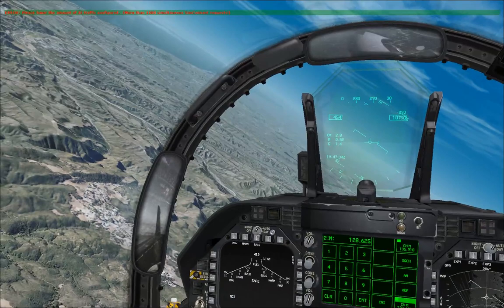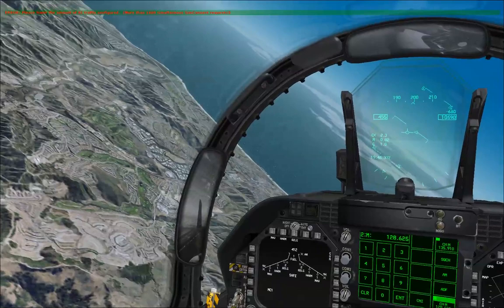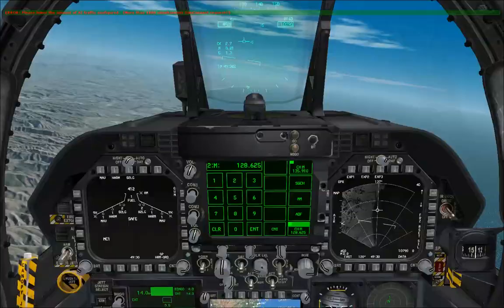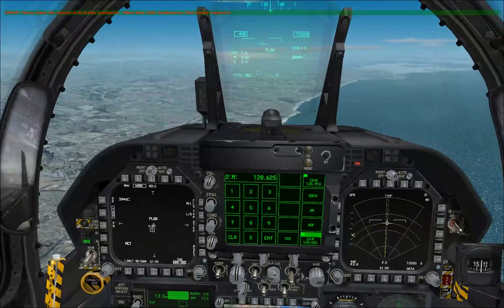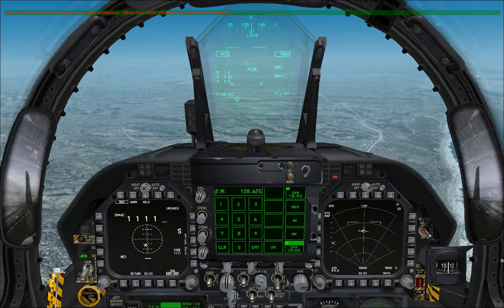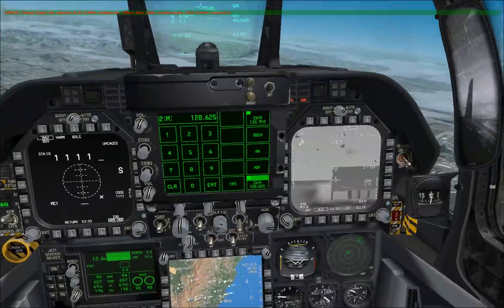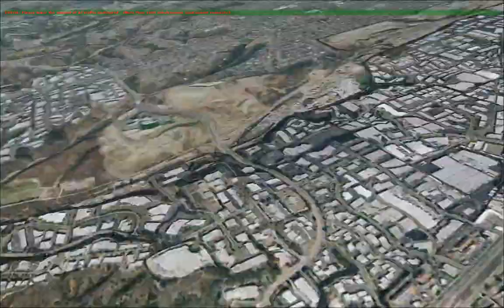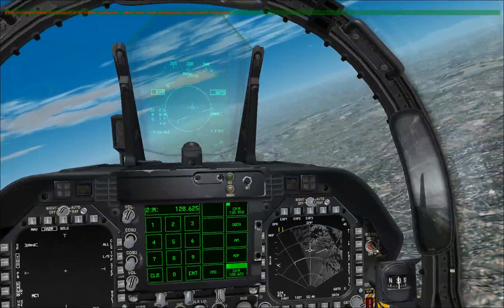FSX - VRS TacPack - SuperBug Avionics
A quick overview of the F/A-18E's avionics: Using the HARM as a sensor to locate an emitting threat, handing the threat off to the A/G radar, obtaining a radar lock, lasing the lock, and firing a laser-guided AGM-65E Maverick at the target.